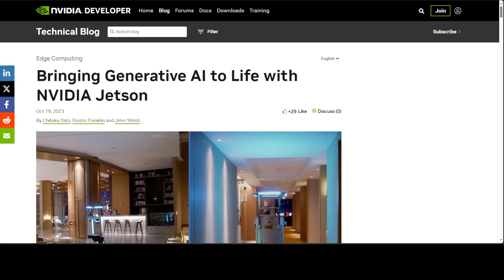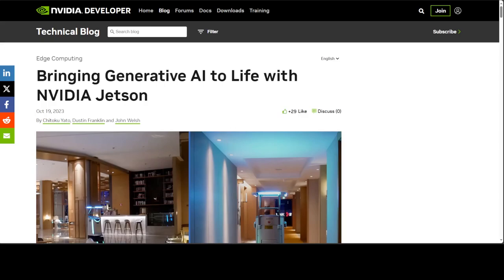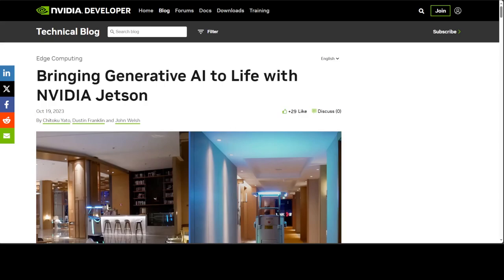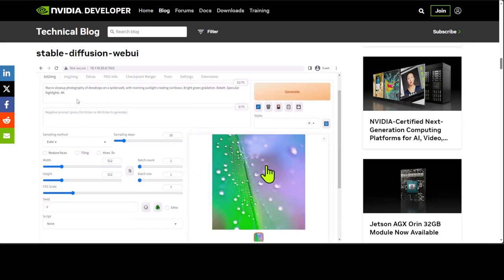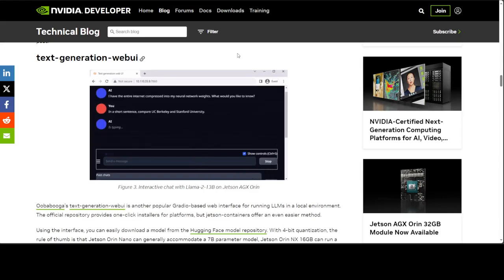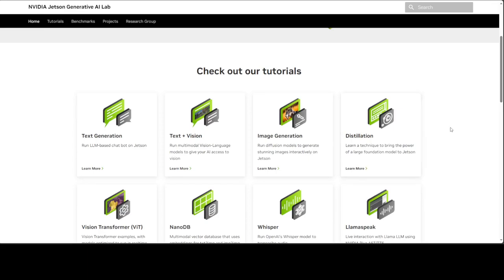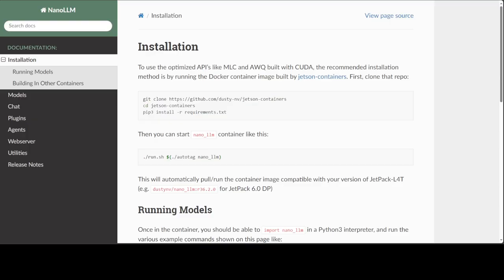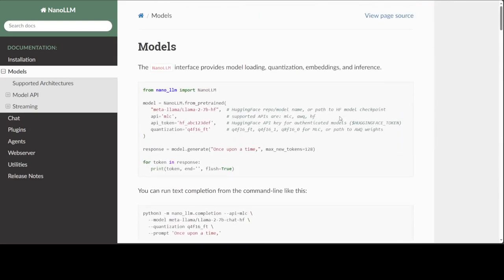NanoLLM for Inference on NVIDIA Jetson Devices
This video introduces NanoLLM, which is a repo that supports most LLaVA-based model to run efficiently on Nvidia Jetson Device.